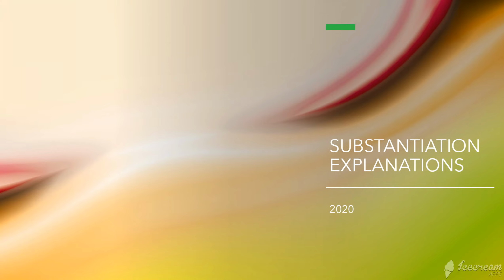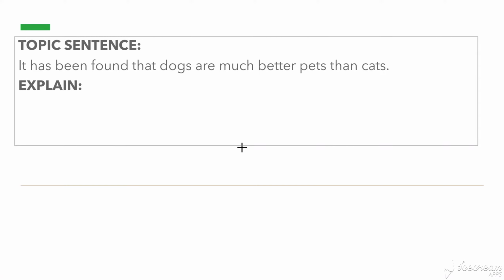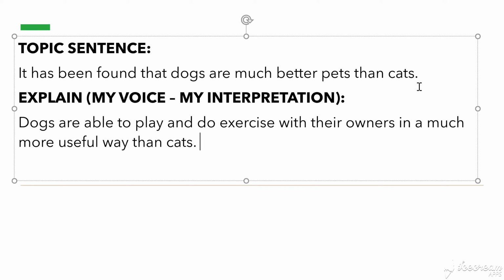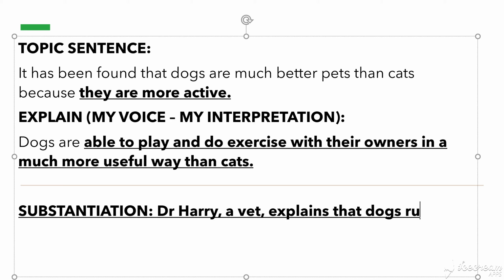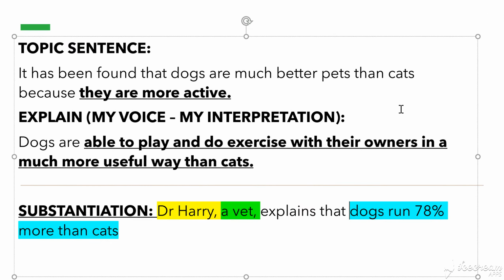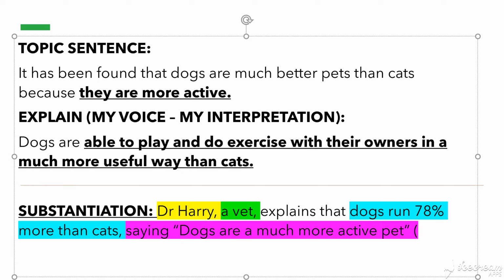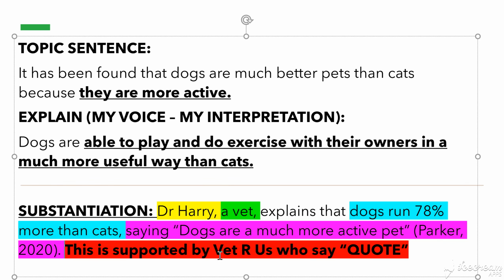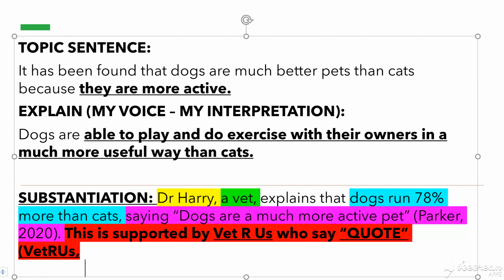Week 2 Substantiation explanation